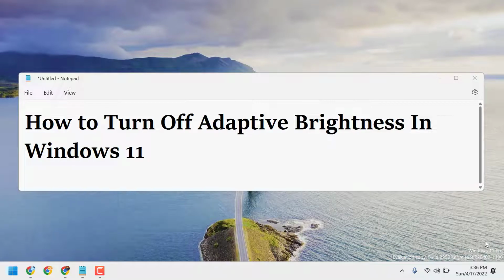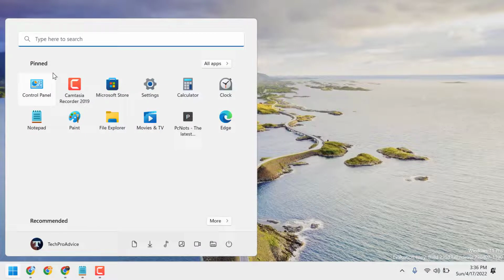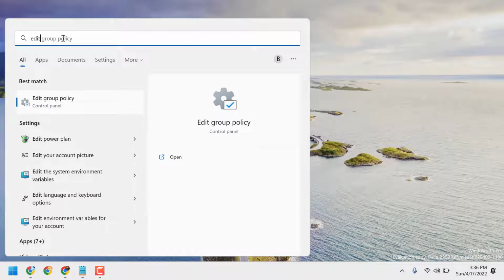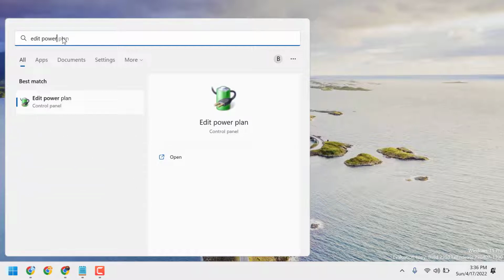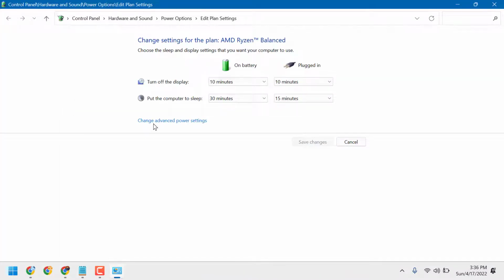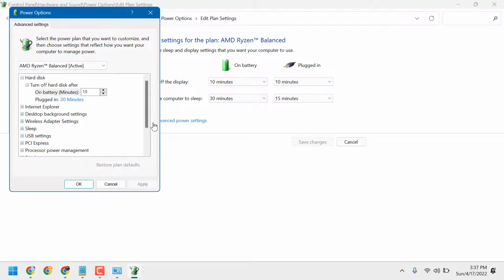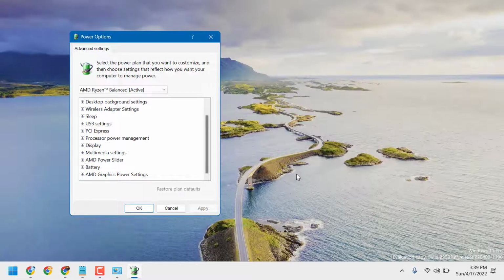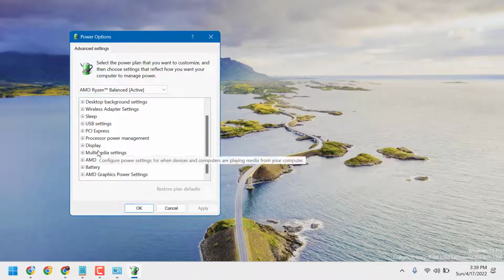How to Turn Off Adaptive Brightness In Windows 11